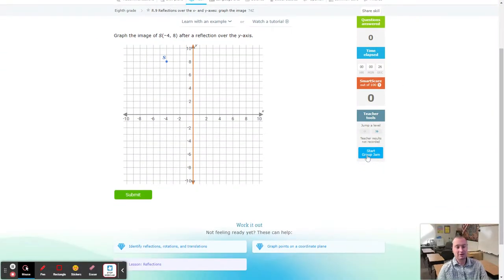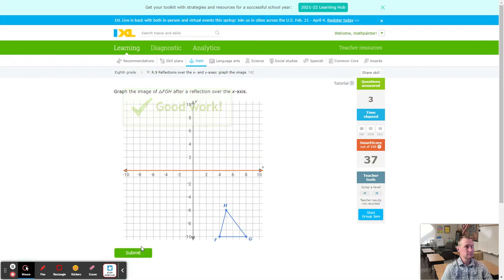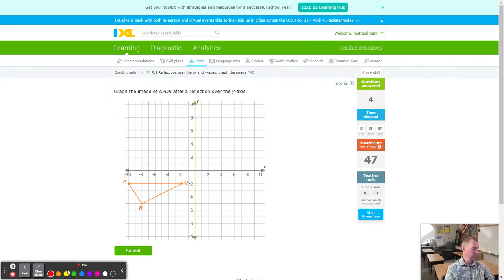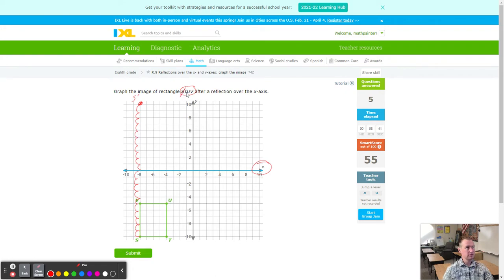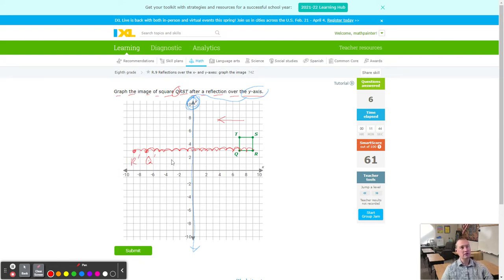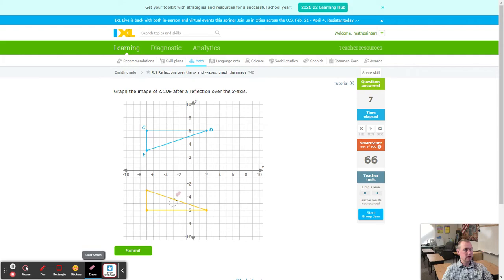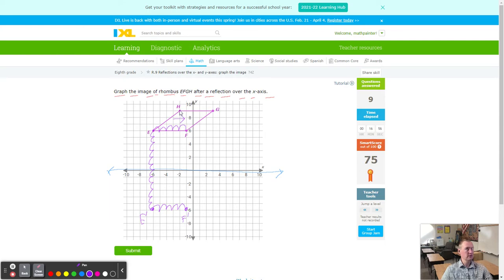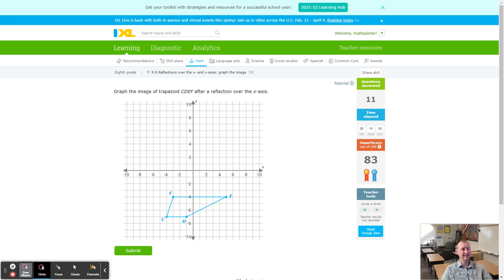IXL R.9 8th grade math Reflections over the x and axes graph the image 74Z